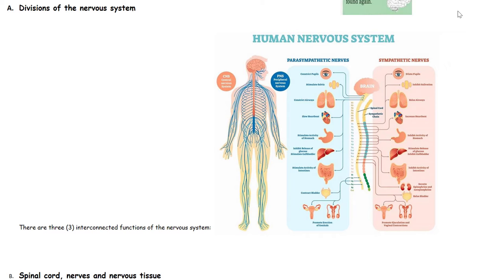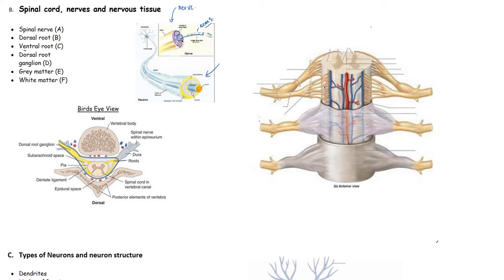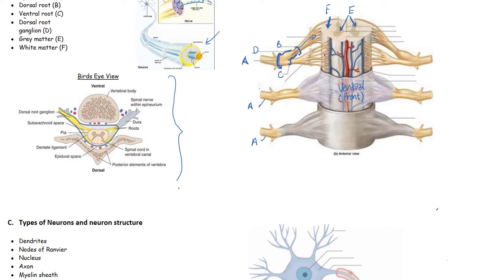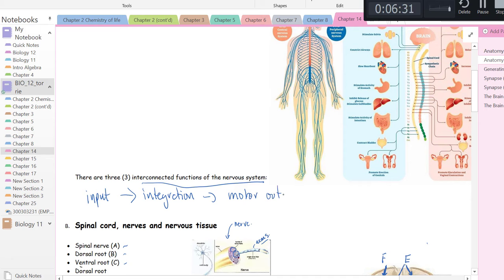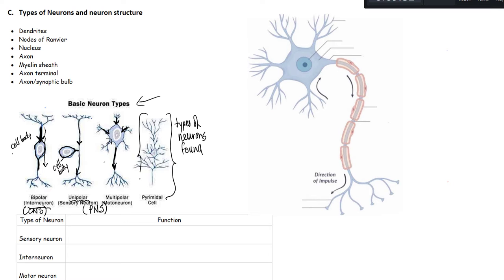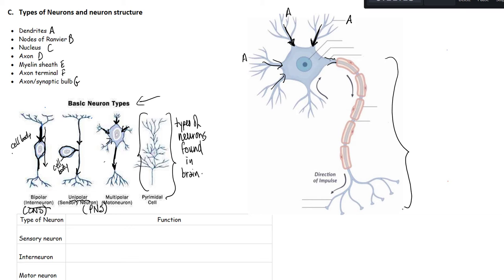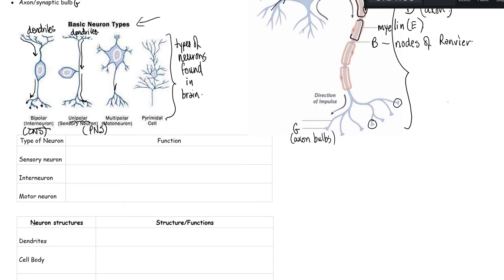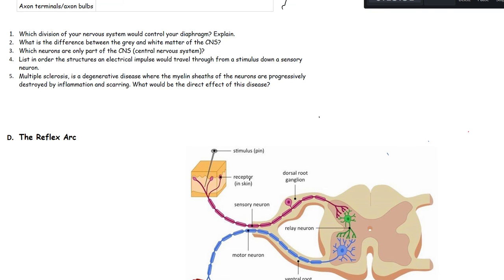ch 27 anatomy nerve and neurons